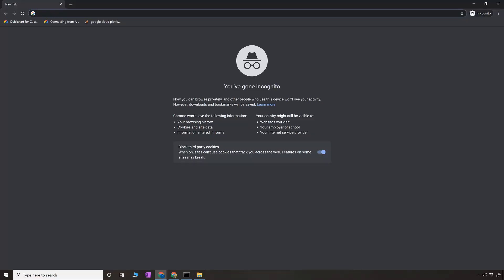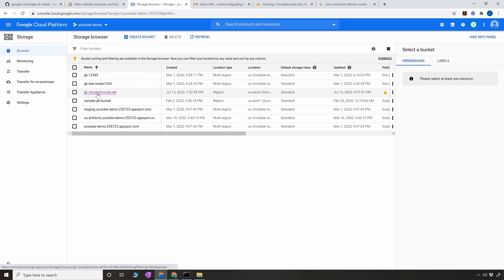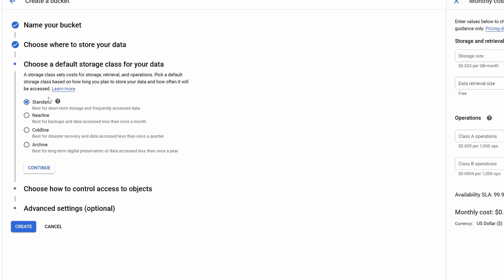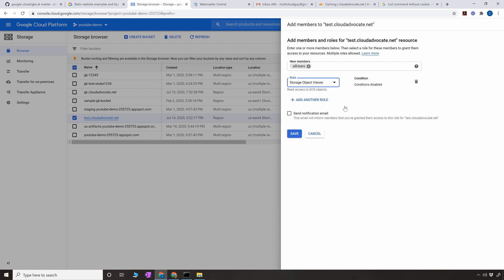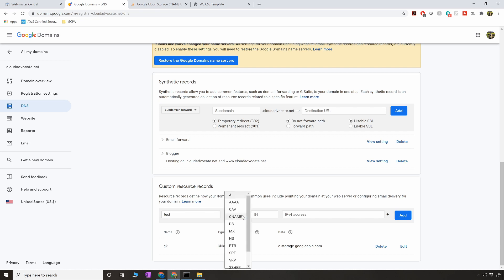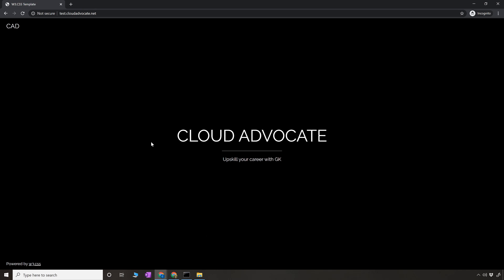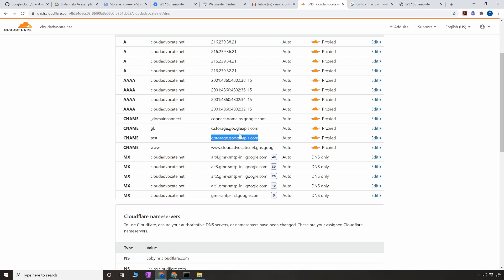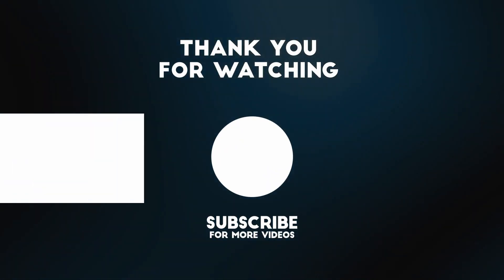Host your static website for FREE (almost) using Google Cloud Storage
In this video you see how you can Host your static website for FREE (almost) using Google Cloud Storage. It's an easy solution!!

It has a pro tip to make your site hosting almost free.

⏱️TIMESTAMPS⏱️
00:11 Intro
01:02 Demo
04:28 Domain configuration
06:26 Pro Tip (cloudflare)
07:12 Challenge